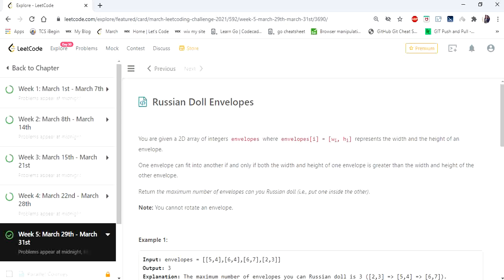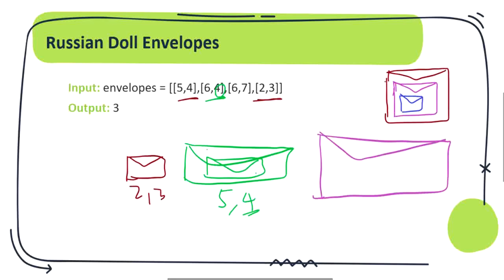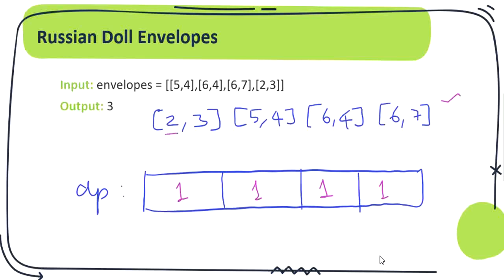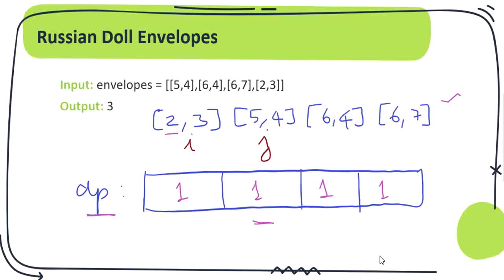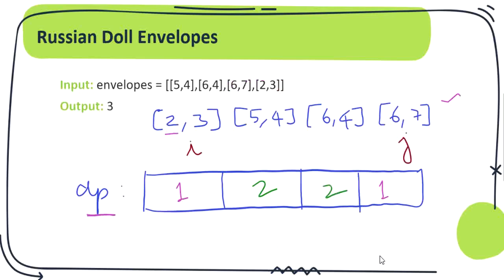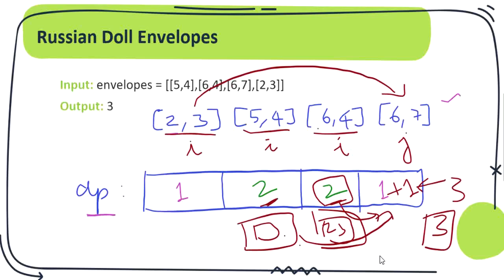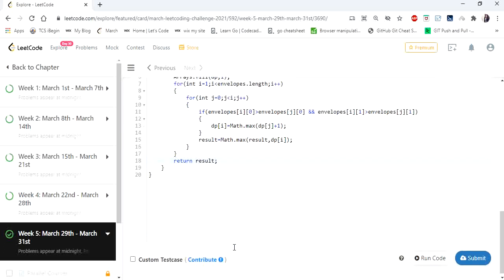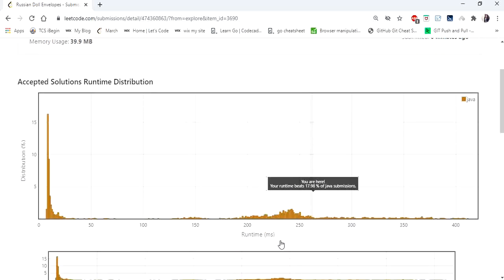Russian Doll Envelopes | LeetCode 354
This video explains the solution for "Russian Doll Envelopes" using dynamic programming.